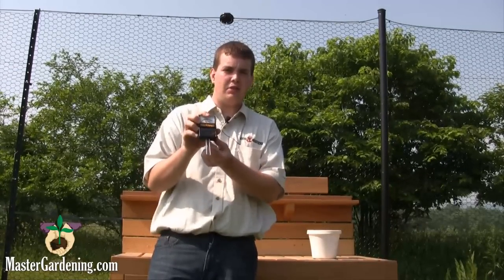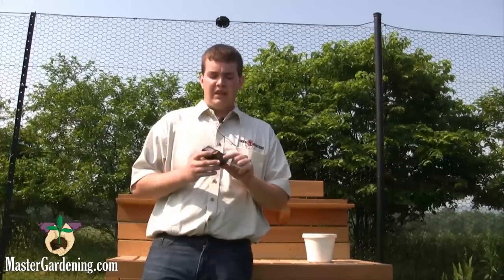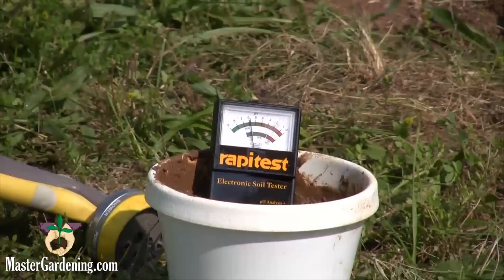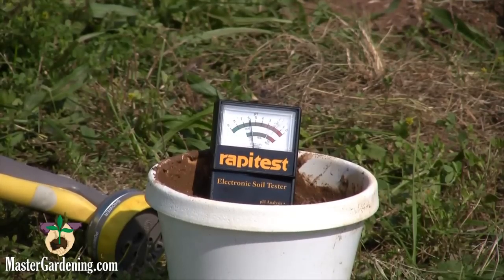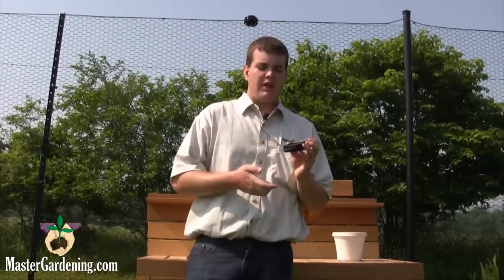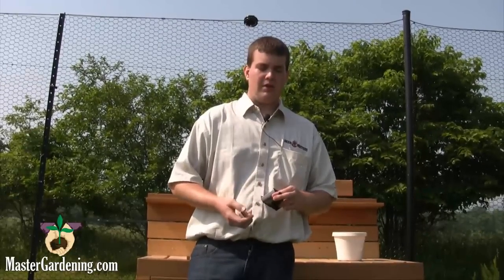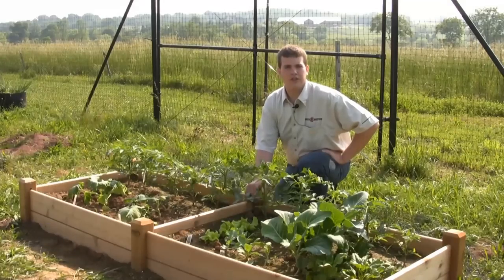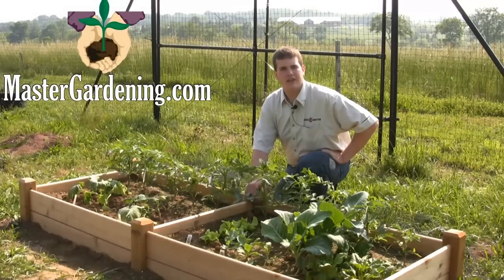Rapitest Electronic Soil Tester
This Luster Leaf product is used to test the pH and the fertility of soil. It is really easy to use and efficient. It only uses one AA battery and it only takes a minute to read the pH of soil and even less time to read the fertility. Just clean the probes and take a sample of mud to test and that's all you really need. Insert the probes up to the plastic base and wait. Then once you're done clean and store